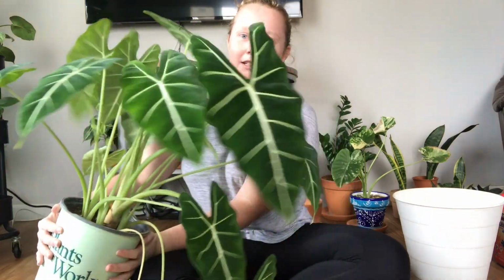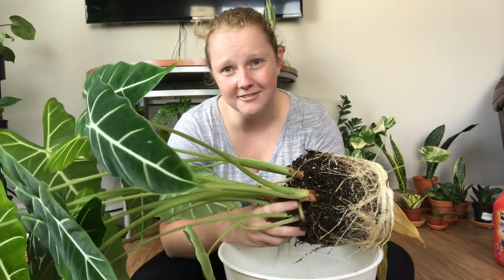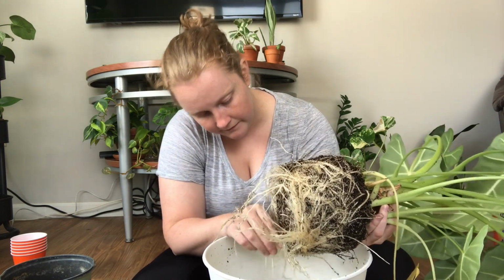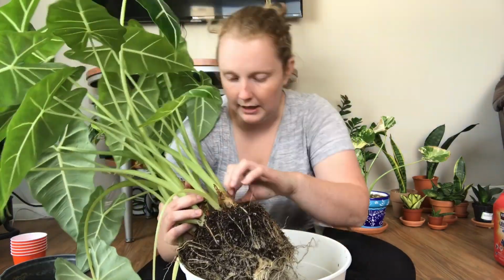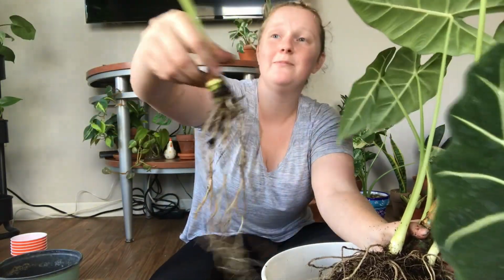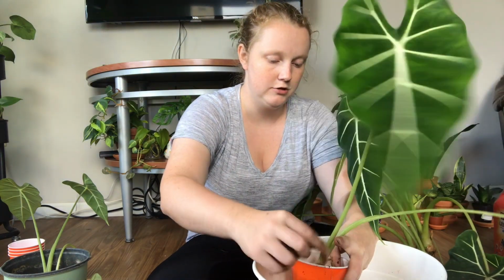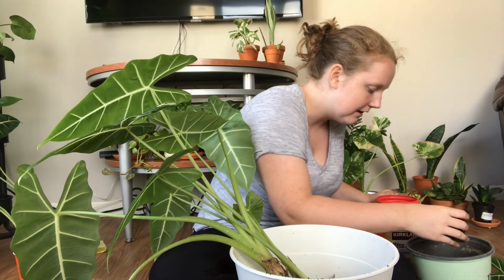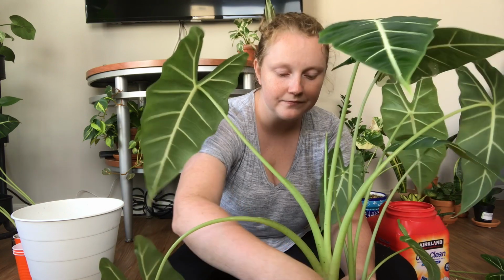Repot with me! Alocasia Frydek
Hi everyone! Today I am splitting up/repotting my Alocasia Micholitziana (commonly called Frydek).